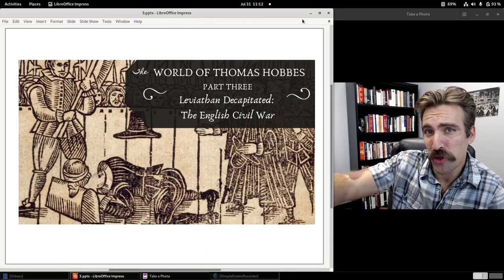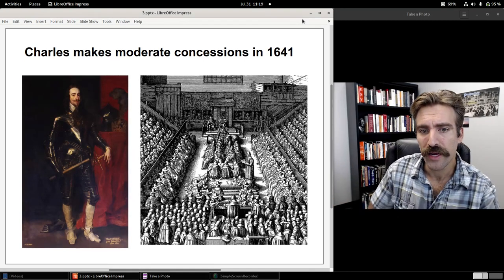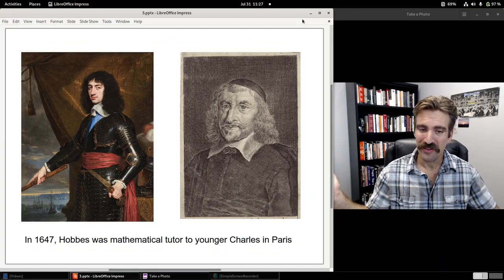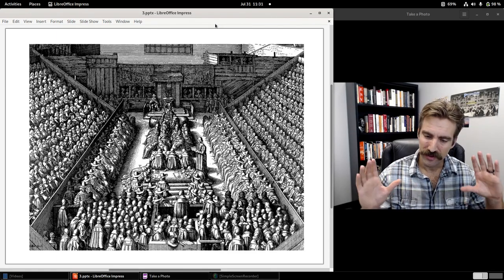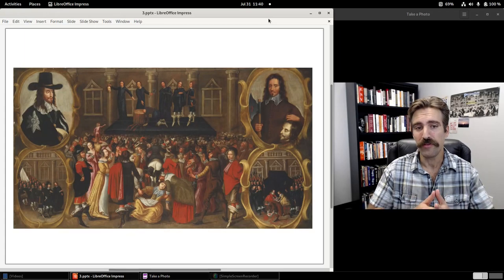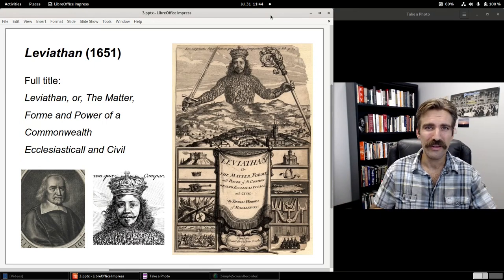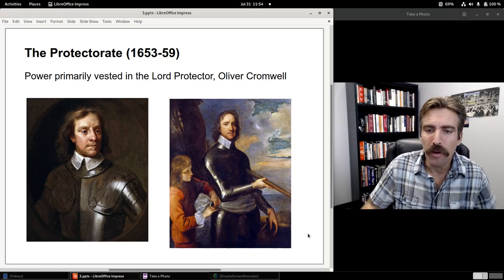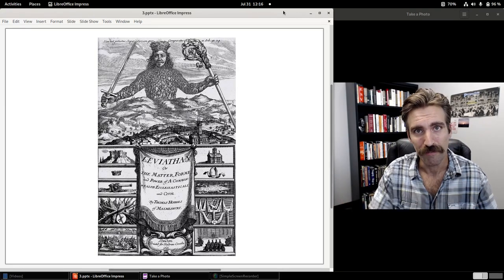Leviathan Decapitated: The English Civil War (Hobbes, Pt. 3)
Part Three of our section on Thomas Hobbes and Leviathan, part of a larger series entitled Foundations of Western Political Thought. For this video we examine the historical context surrounding the 1651 publication of Leviathan, including the breakout of civil war in England in 1642, the rise of Oliver Cromwell, the trial and execution of King Charles I in 1649, the establishment of the Commonwealth of England and later the Protectorate in 1653, concluding with the Restoration of the Stuart crown in 1660. In the middle of this turmoil, while in exile in Paris, Hobbes authored Leviathan; ironically, he had to flee Paris and return to England because the work was extraordinarily controversial among exiled royalists and French Catholic absolutists.

Timecodes:
0:00 - Intro
3:00 - Prelude to Civil War
9:45 - The English Civil War
17:11 - The King on Trial
23:39 - The King Executed
29:30 - The Interregnum
30:32 - Hobbes Makes Peace with the New Government
41:26 - The Stuart Restoration

Buy my book! The Currency of Empire: Money and Power in English America, released June 2021 with Cornell University Press.